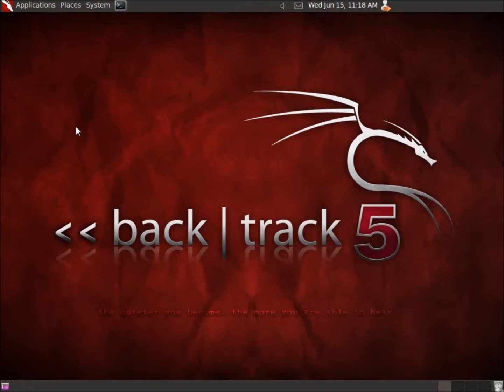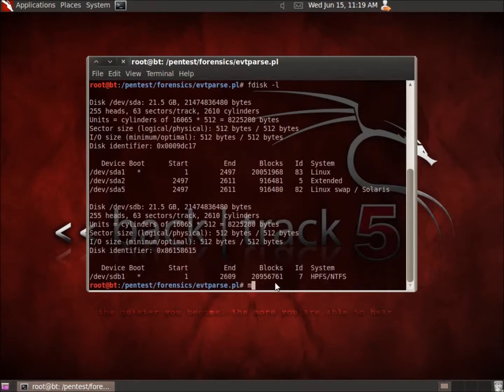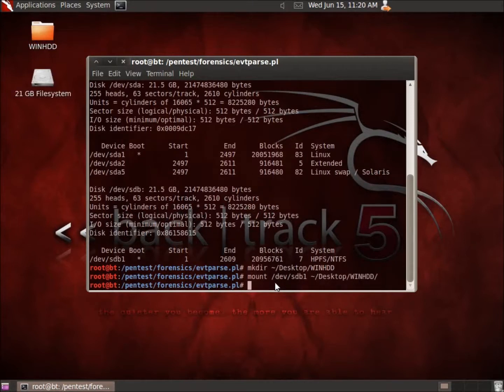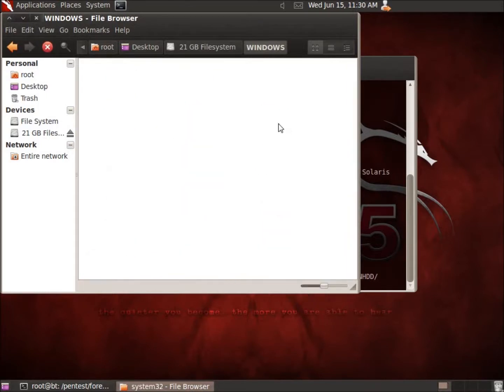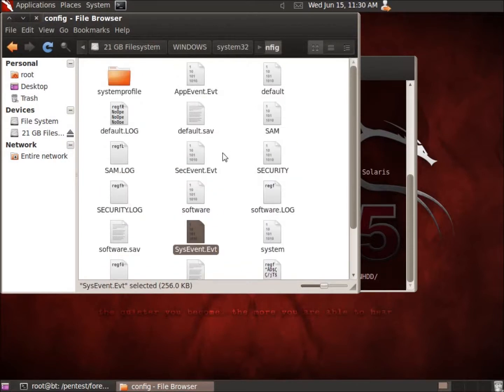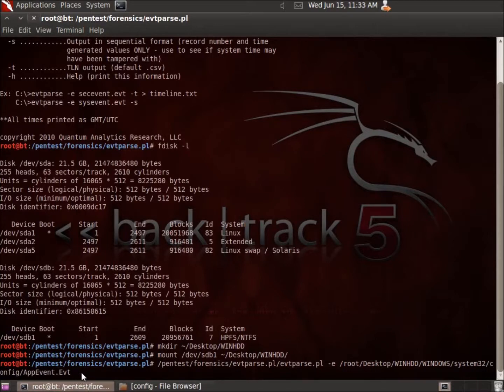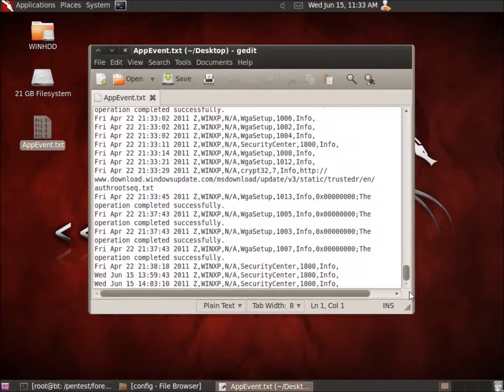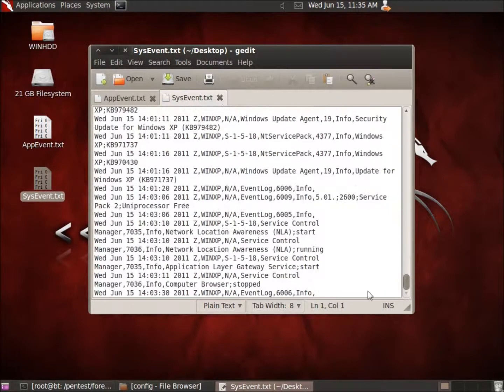Backtrack 5 Gnome - evtparse.pl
In this video I use the Perl file evtparse.pl to extract information from an .evt file in a Windows XP operating system.  The .evt files are used with the Event Viewer in Windows and I was able to pull the information out of the files are redirect them to a text file I created.